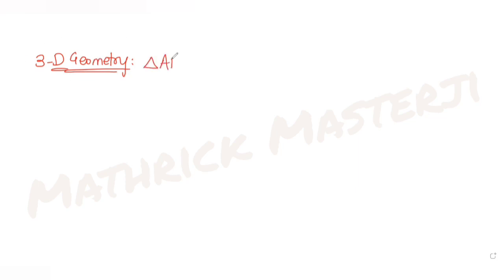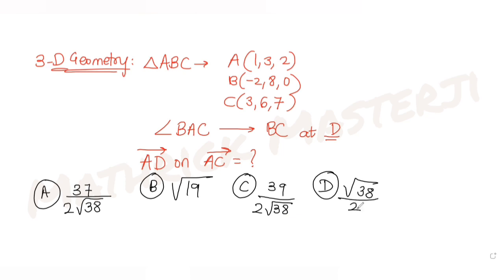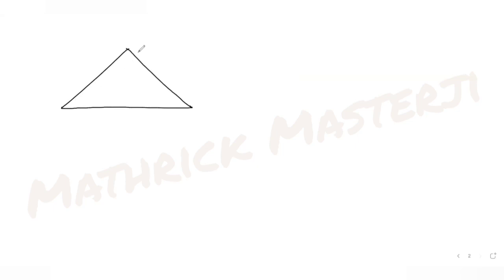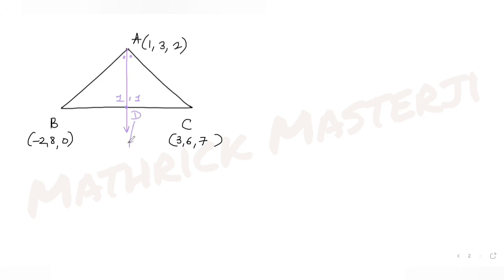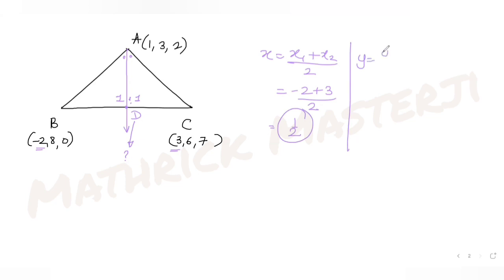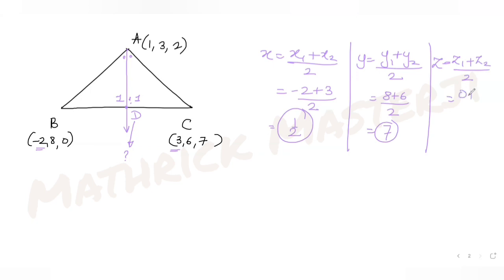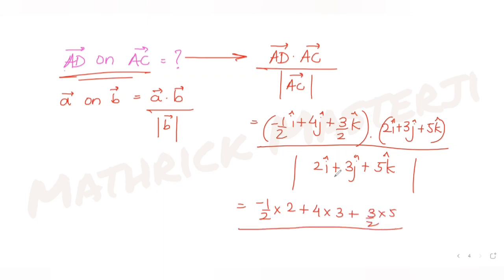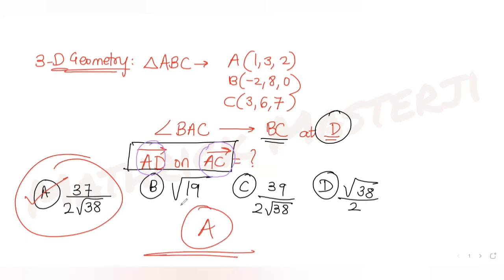Consider a ∆ABC where A(1,3,2), B(-2,8,0) and C(3,6,7). If the angle bisector of BAC meets line BC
Consider a ∆ABC where A(1,3,2), B(-2,8,0) and C(3,6,7). If the angle bisector of BAC meets the line BC at D, then the length of the projection of the vector AD on the vector AC is:
A. 37/2√38
B. √19
C. 39/2√38
D. √38/2